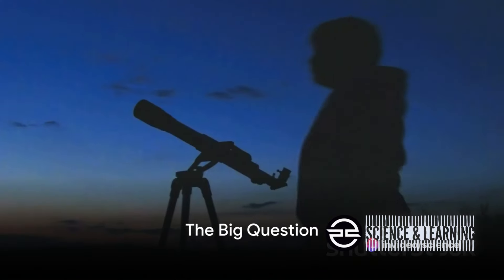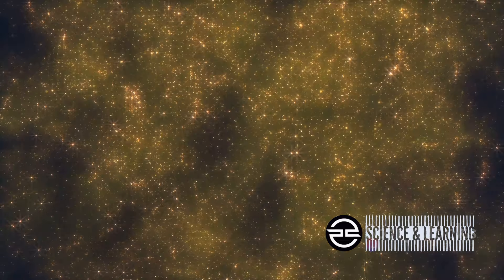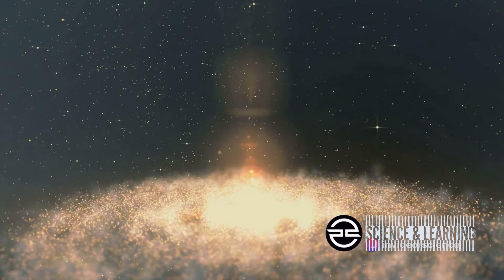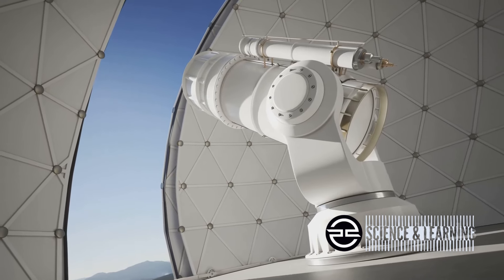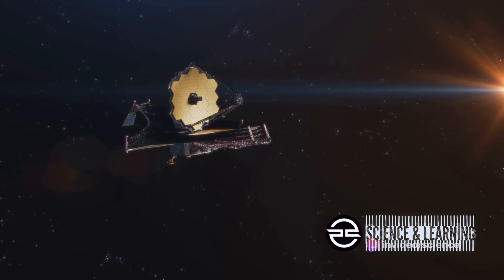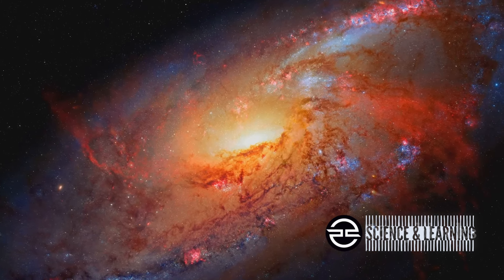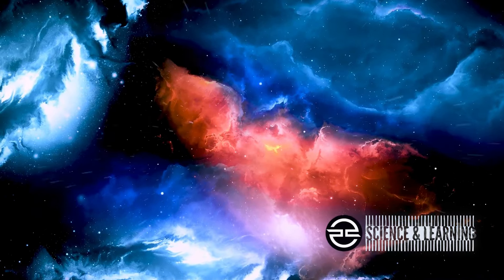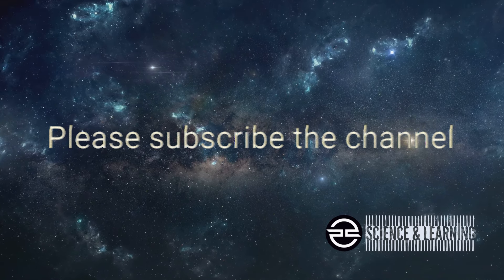Unveiling the Universe: Hubble's Speck of Light Revealed!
In this exciting video, we delve into the awe-inspiring discovery made by the James Webb Space Telescope of a colossal ancient galaxy, previously just a distant speck of light observed by Hubble.

Join us as we unravel the mysteries of this incredible finding and what it means for our understanding of the universe.

OUTLINE:

(00:16) The Big Question
(00:47) The Glimpse by Hubble
(02:44) The Revelation by James Webb Space Telescope
(04:40) The Significance of the Discovery